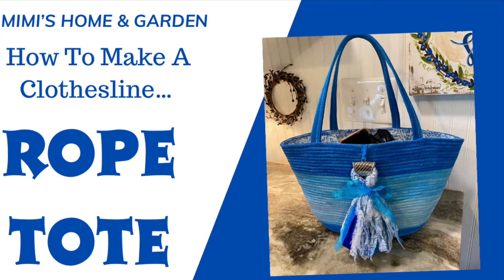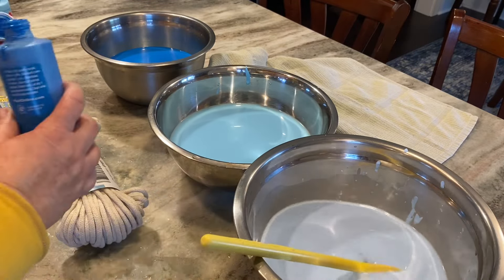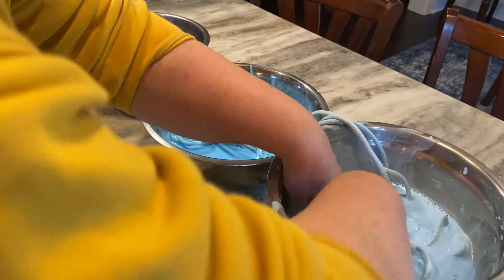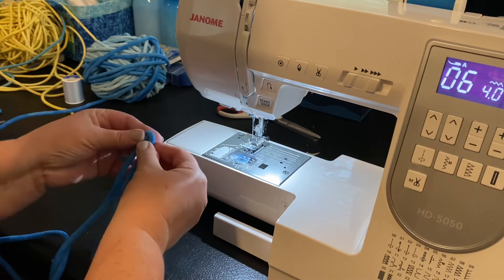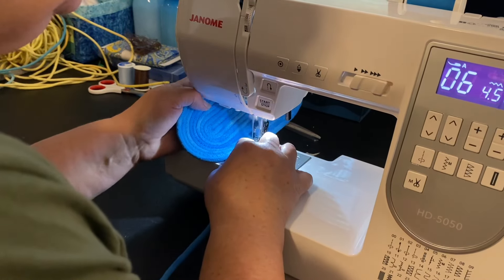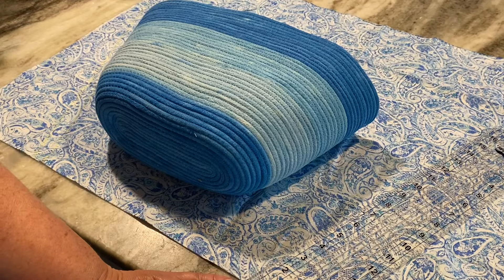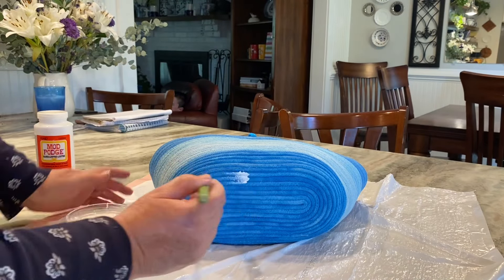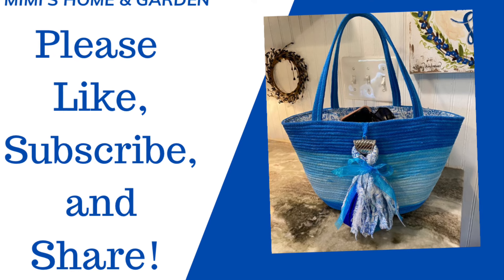How To Make A Clothesline Rope Tote!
A new project for all you rope bowl lovers!  Learn how to turn that clothesline rope into beautiful tote bags.  Easy diy project for sewers!